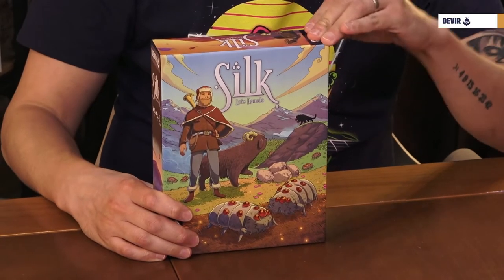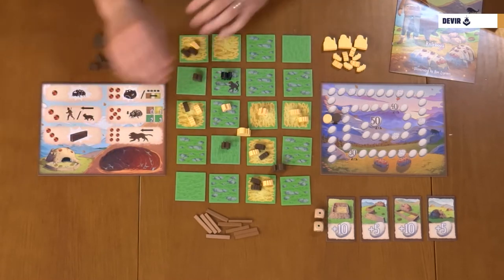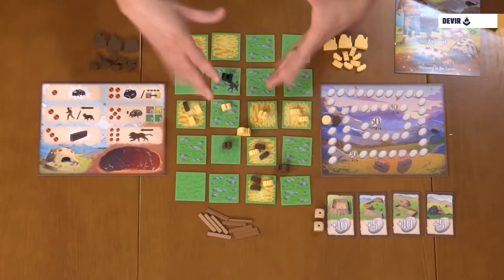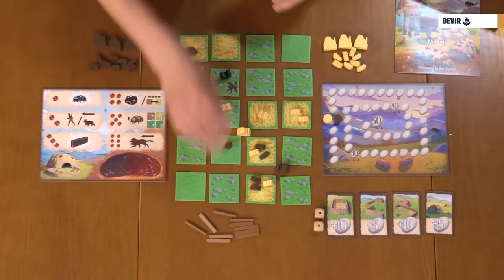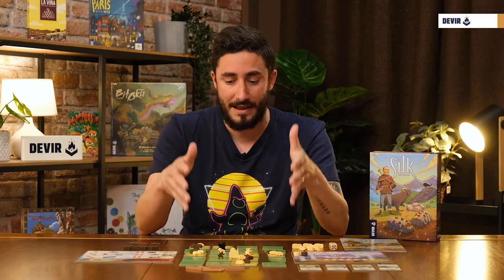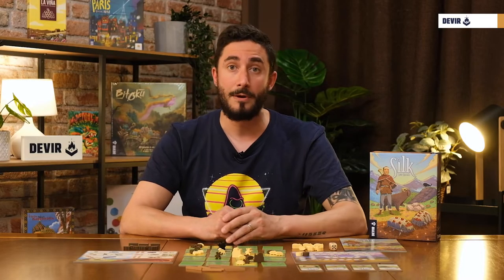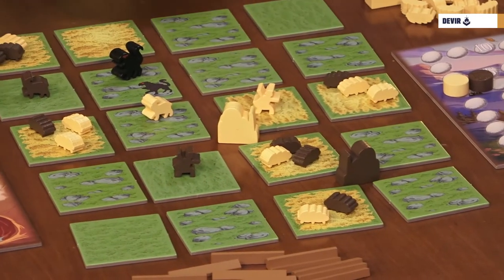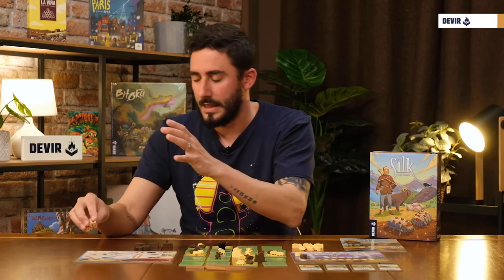How To Play Silk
The Imomushi silkworms can live only in the cold peaks of the Akaishi Mountains, and they produce the most delicate and expensive silk in the world. Very few people can withstand the hardships of the lonesome life a shepherd of giant silkworms leads. It is a solitary existence that requires great dedication and strength of character to bear the pressures that stem from competing with the few other shepherds who fight over the scarce but desirable feeding grounds, while keeping the fearsome ookamy at bay.

Silk is a gateway game into area control and worker placement systems. Players have to move their silkworms to the optimal spaces so they can feed on the best grass available, while pushing the other players' pieces into less desirable feeding grounds. In this game, players roll dice in order to determine which actions they are allowed to perform during their turn. There are six types of actions available: breeding more silkworms, moving the shepherd or their mastiff, building fences or farms, moving the ookami monster around the board, and — most importantly — getting your silkworms to feed. When silkworms feed, they generate a number of silk points, depending on the type of terrain they are standing on at that moment. These points can be used to modify the outcome of a dice roll, all while keeping in mind that the player with the most silk points at the end of the game wins!